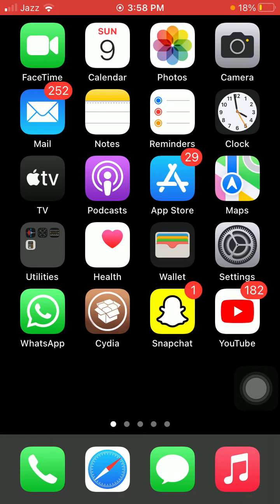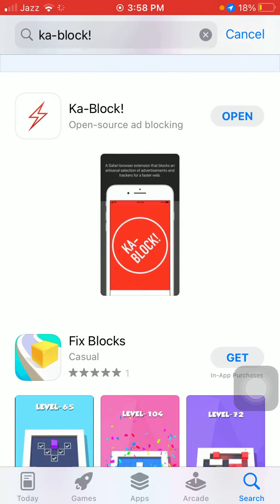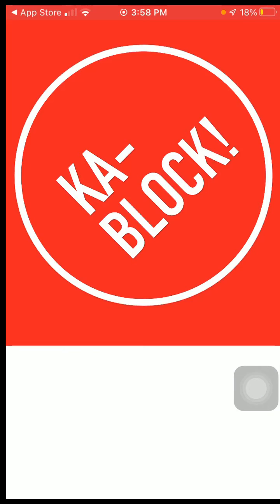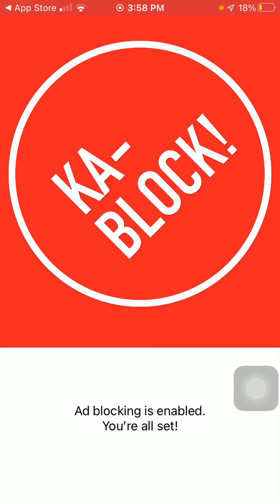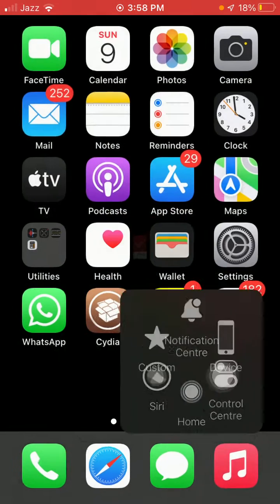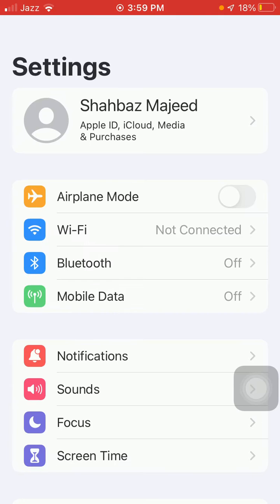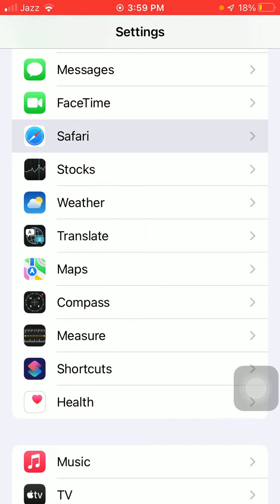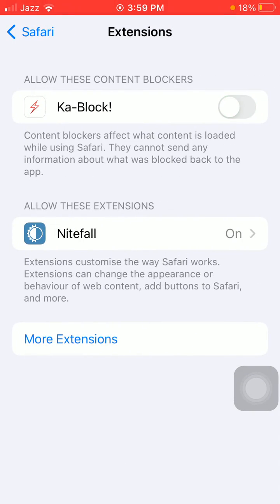how to block ads and popup in safari on iPhone and iPad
how to enable pop-ups on safari iphone
turn off pop-up blocker safari iphone
how to enable pop-ups on safari ipad
safari pop-up blocker not working
pop-up blocker iphone chrome
how to block ads on iphone apps
disable pop-up blocker iphone
how to stop 'congratulations pop-ups on iphone